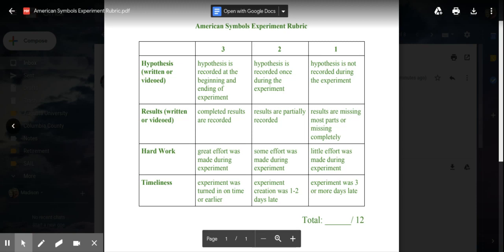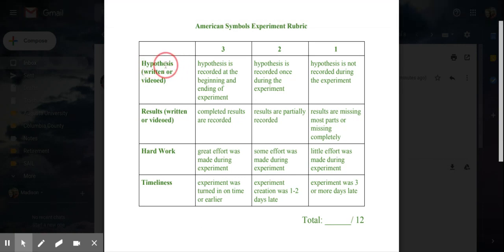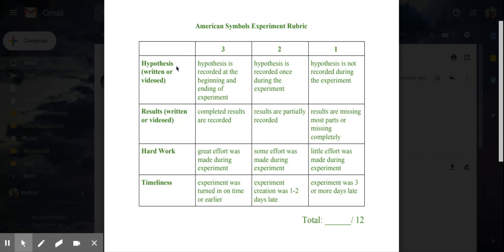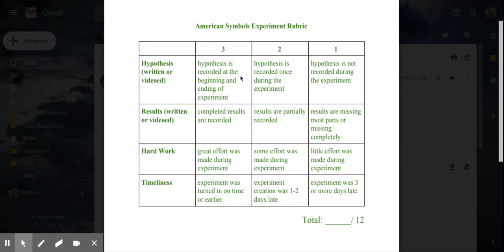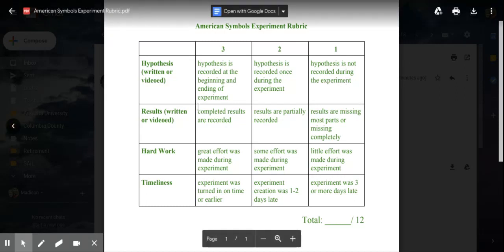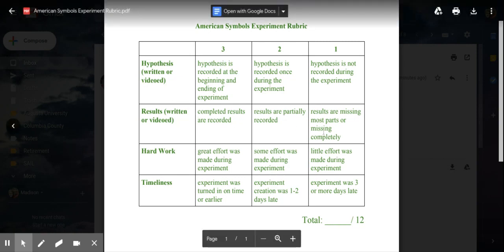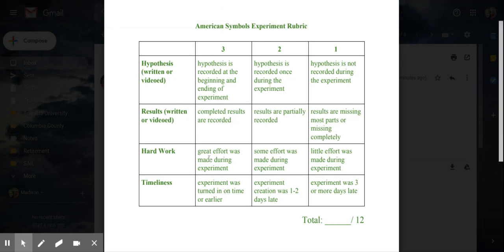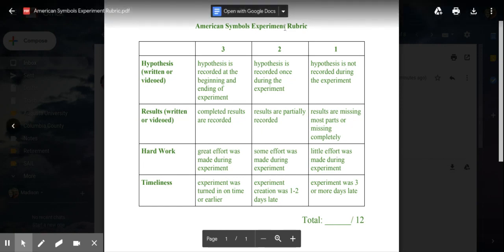American Symbols Experiment Rubric Explanation